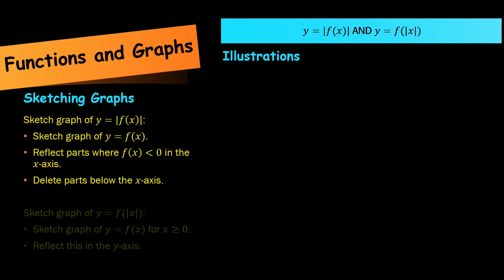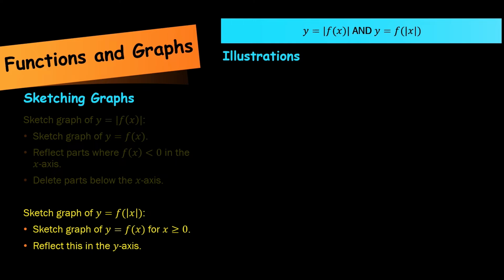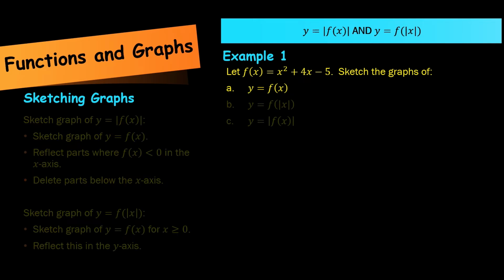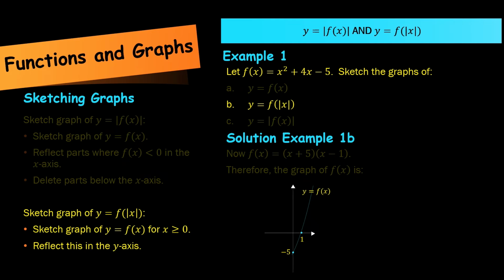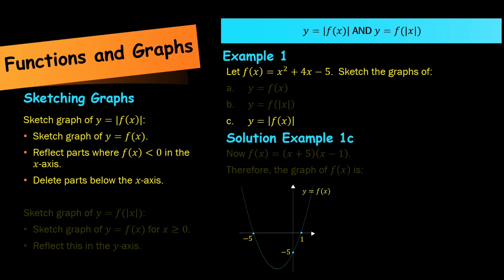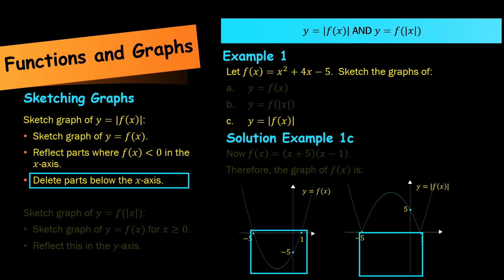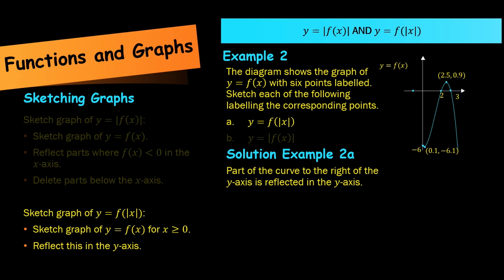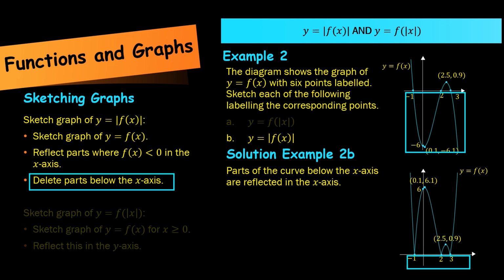y=|f(x) | Pure Maths 2 | Maths A Level & AS Level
In this session we sketch the graphs of y=|f(x)| and y=f(|x|).

Timecodes
0:00 - Intro
0:12 - Objectives
0:23 - Sketch graph of y=|f(x)|
0:45 - Sketch graph of y=f(|x|)
1:08 - Illustration of y=|f(x)|
1:56 - Illustration of y=f(|x|)
2:31 - Example 1
2:42 - Solution Example 1a
3:23 - Solution Example 1b
4:25 - Solution Example 1c
5:15 - Example 2
5:25 - Solution Example 2a
6:21 - Solution Example 2a
6:59 - Recap and Conclusion